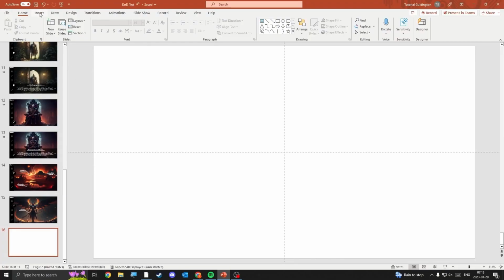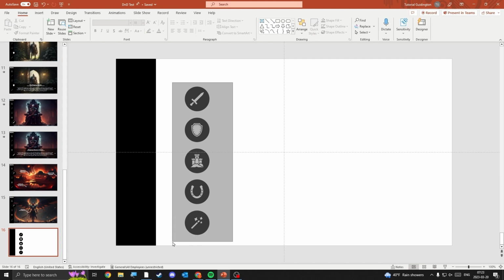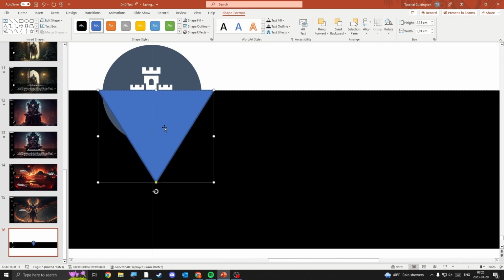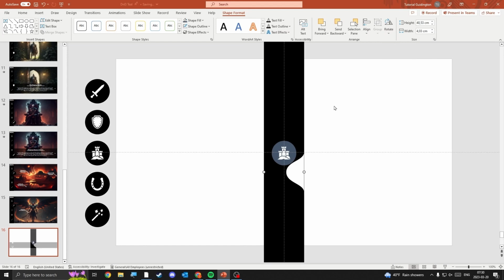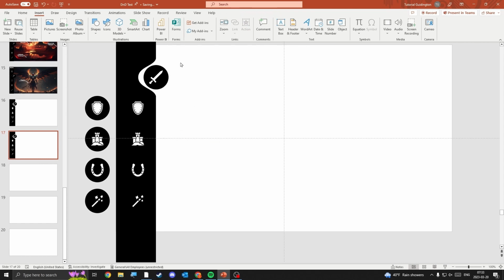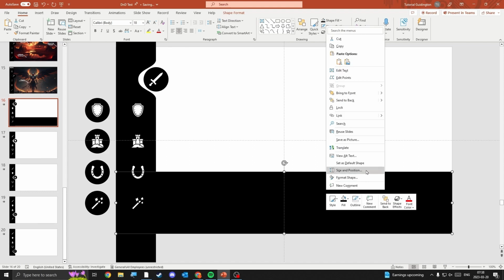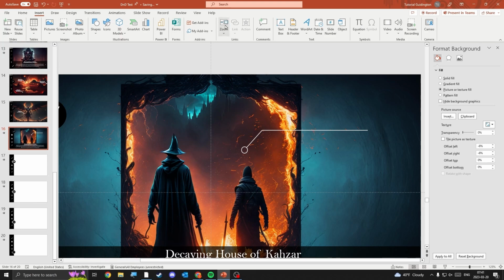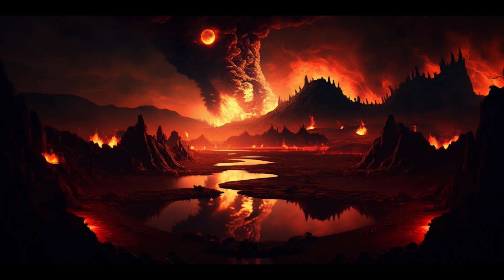🔥 How I Created My Viral Fantasy PowerPoint Story/Presentation 🔥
I created this fantasy inspired story in PowerPoint for my little brother. This is awesome, you can change the images, the names of the characters in the story and make the story you own or handcraft a tale where your kids can be the hero.

The presentation can also be used for roleplaying.